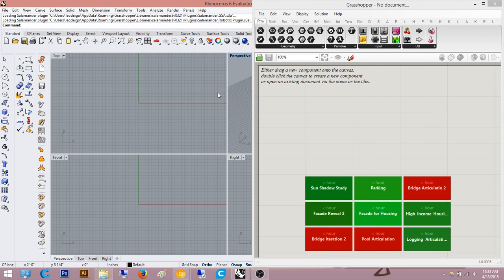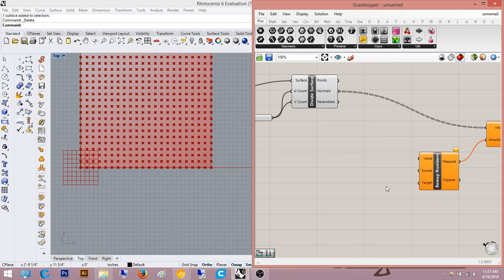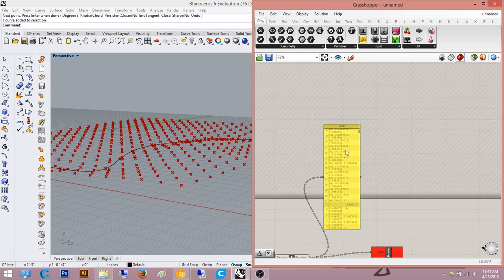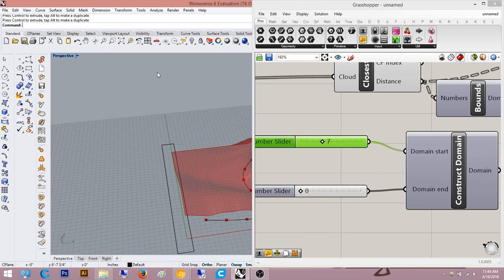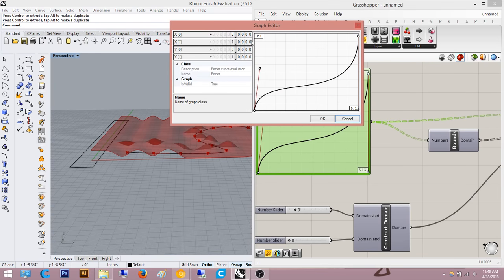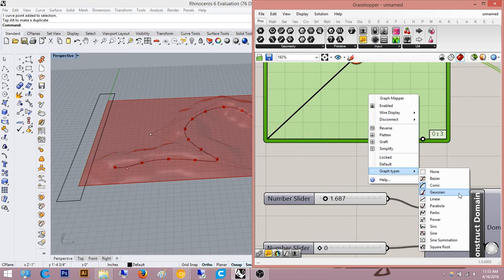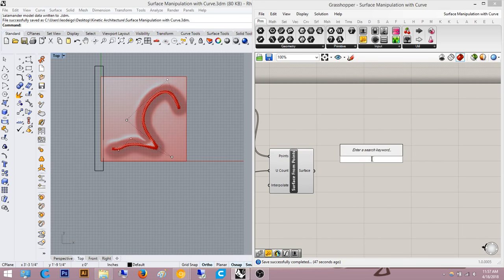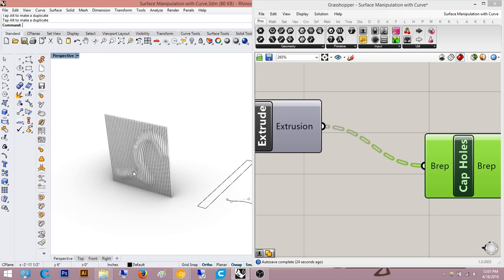Surface Maipulation with Curves